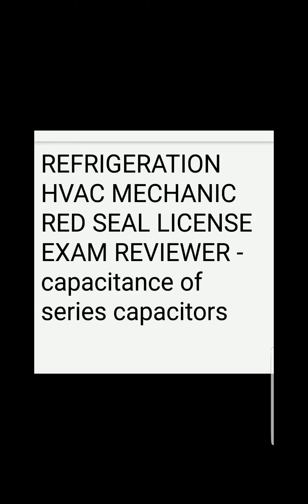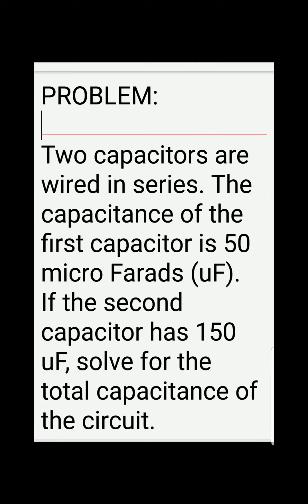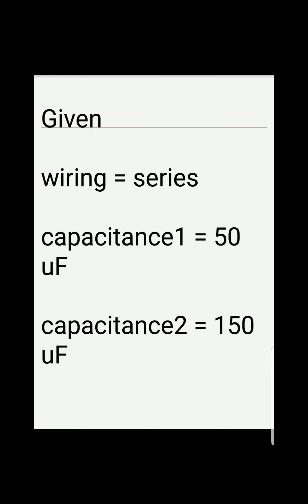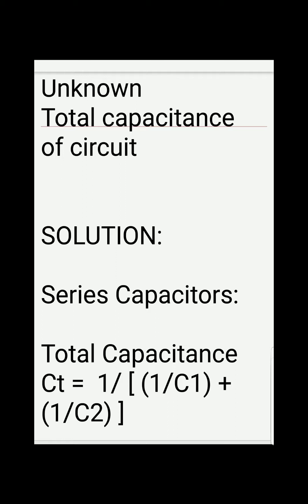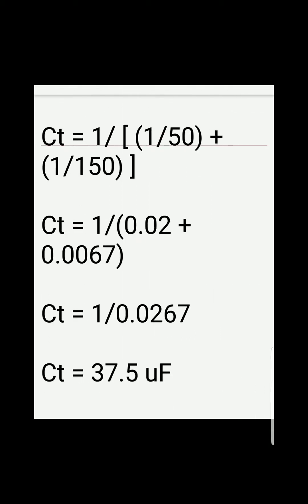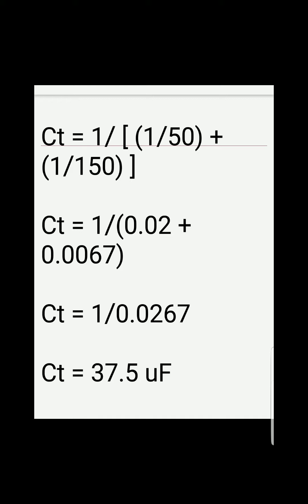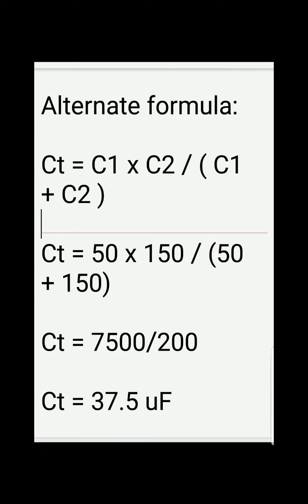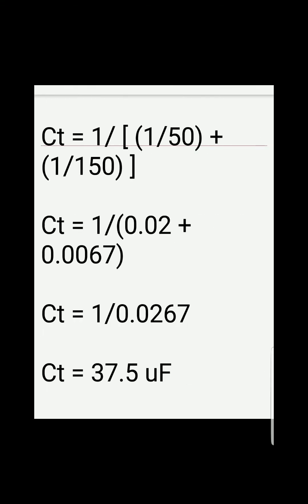REFRIGERATION HVAC MECHANIC RED SEAL LICENSE EXAM REVIEWER - capacitance of series capacitors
PROBLEM:

Two capacitors are wired in series. The capacitance of the first capacitor is 50 micro Farads (uF). If the second capacitor has 150 uF, solve for the total capacitance of the circuit.

Given

wiring = series

capacitance1 = 50 uF

capacitance2 = 150 uF

Unknown
Total capacitance of circuit

SOLUTION:

Series Capacitors:

Total Capacitance Ct =  1/ [ (1/C1) + (1/C2) ]

Ct = 1/ [ (1/50) + (1/150) ]

Ct = 1/(0.02 + 0.0067)

Ct = 1/0.0267

Ct = 37.5 uF

Alternate formula:

Ct = C1 x C2 / ( C1 + C2 )

Ct = 50 x 150 / (50 + 150)

Ct = 7500/200

Ct = 37.5 uF